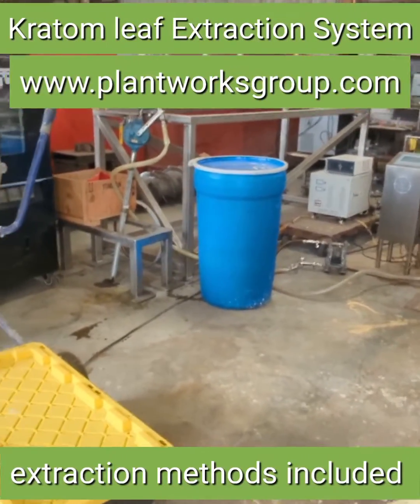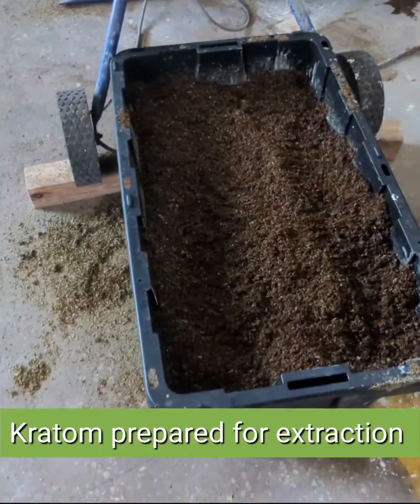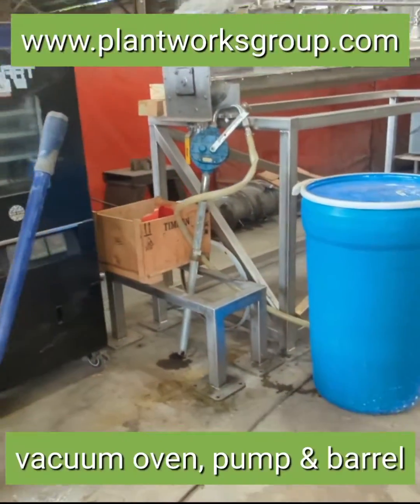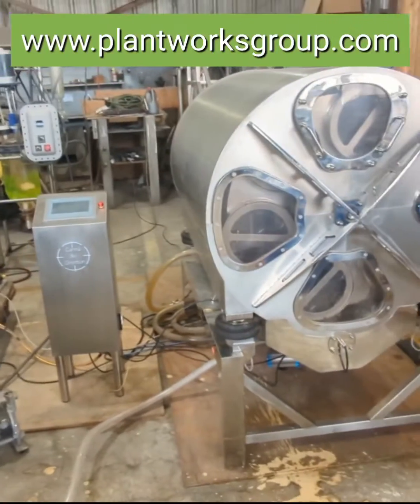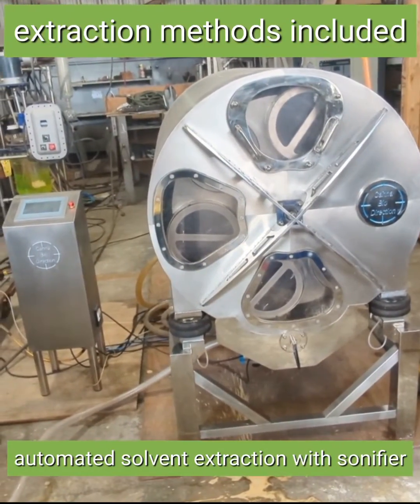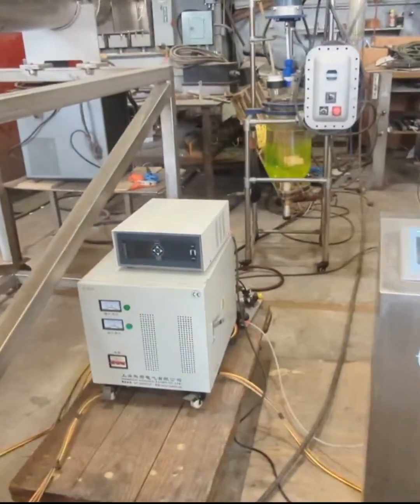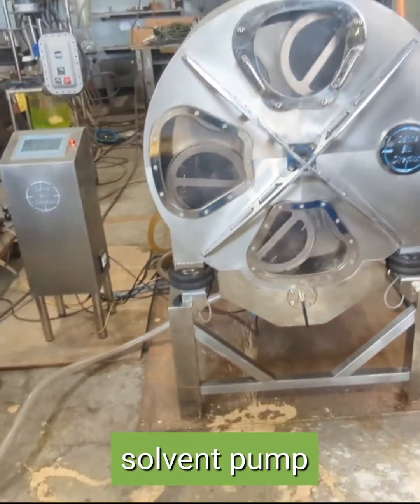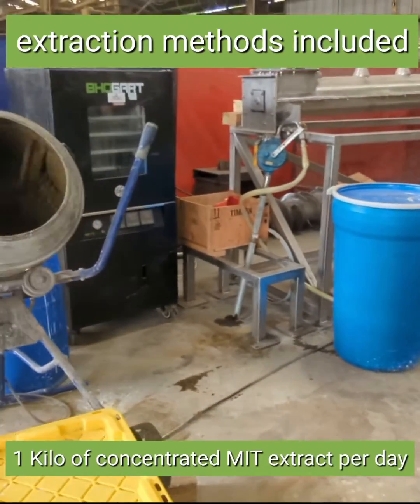Kratom leaf extraction equipment = 61.8% Alkaloid extract & 83% MIT content after post-processing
Method for high efficiency extraction of Mitragynine from raw kratom leaf and powders.   SOPs included with equipment for 1st pass crude extract along with post processing to create high MIT content extract.
1st pass extraction results in 61.8% total alkaloids.  With post processing it results in the 83% you see in final picture of crystals in video.
Starting system  creates 1 Kg/day of refined extract.
Modular expansion to suit requirements.
Plant Works Group Inc.